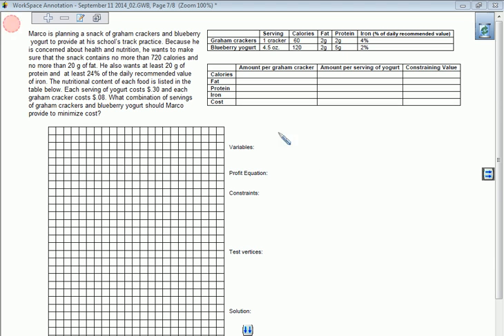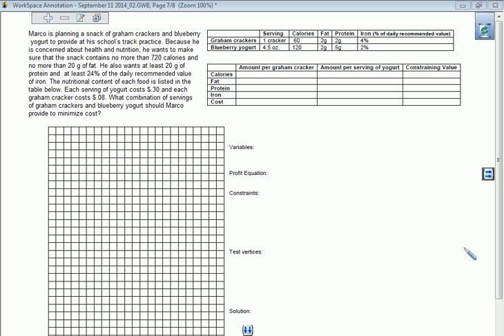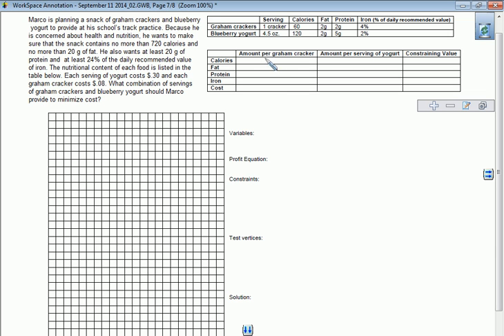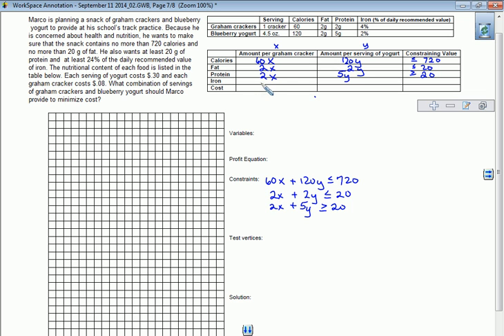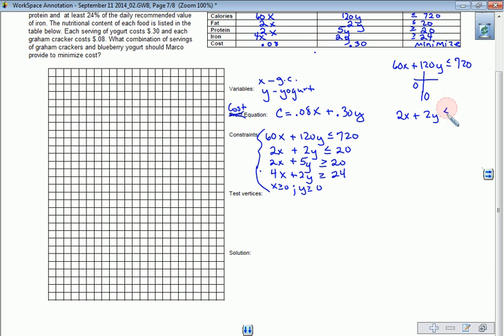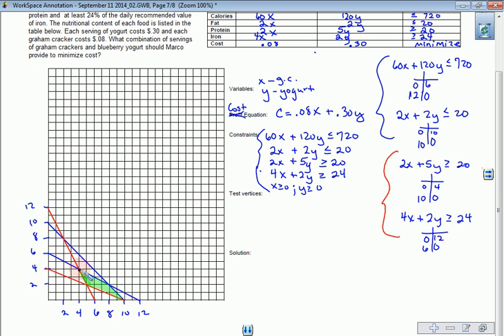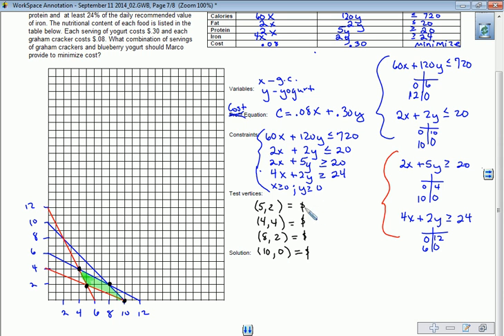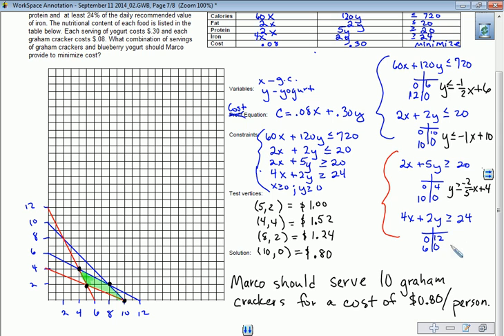ACAAG 9 11 14